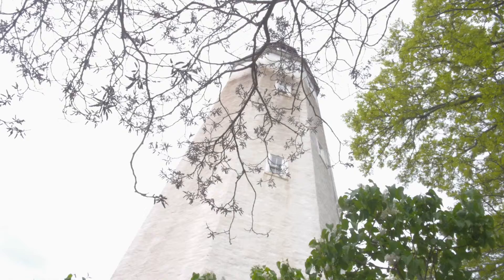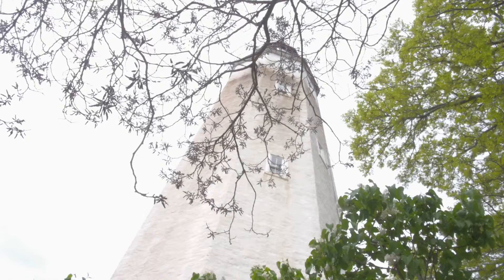The Original Tower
A (very) short documentary film about the Sandy Hook lighthouse in New Jersey by John W. McKelvey.